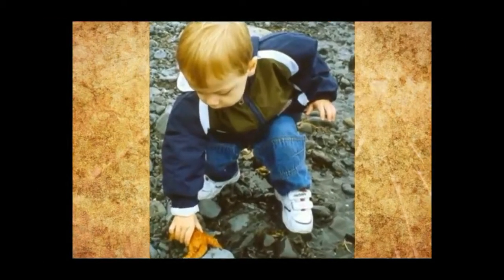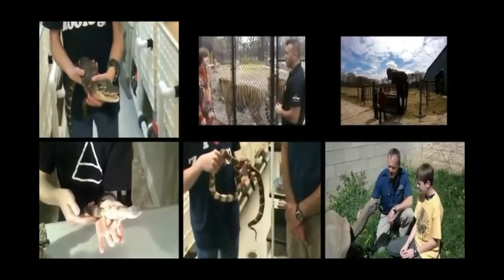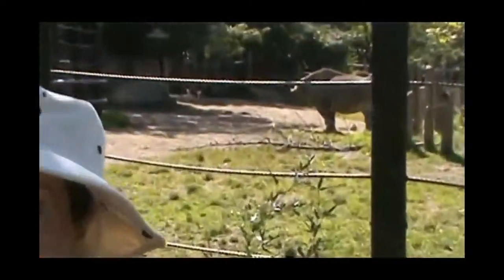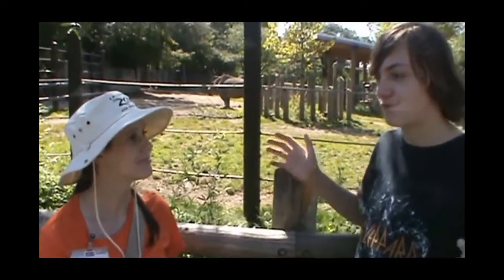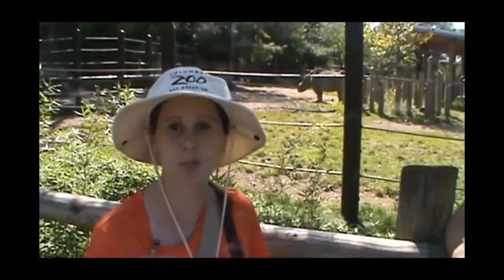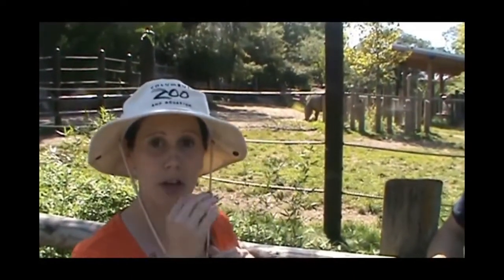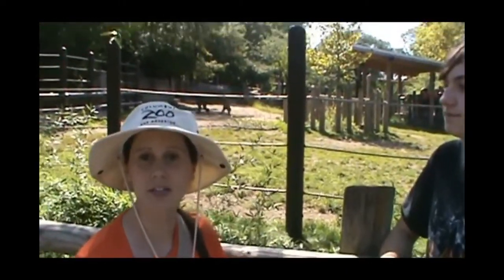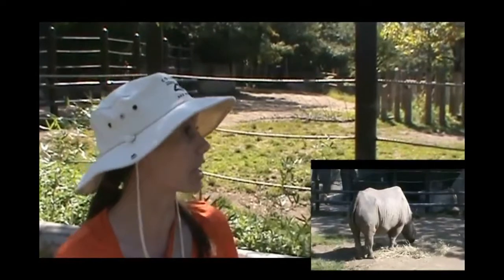Endangered Black Rhino (Columbus Zoo)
Who doesn't like Rhinos?!  Here is another interview from the Columbus Zoo.  I can't say enough good things about the Columbus Zoo and the staff that worked with me.